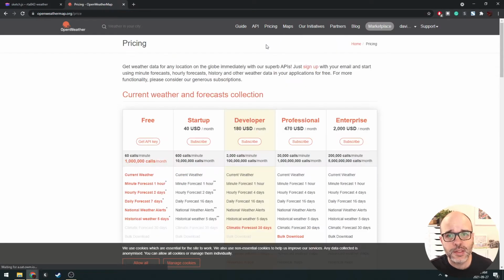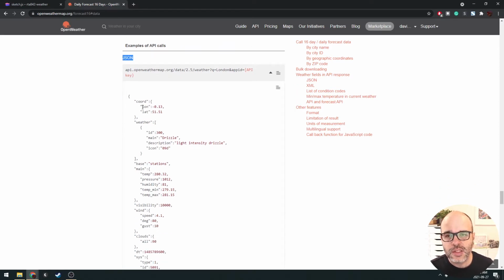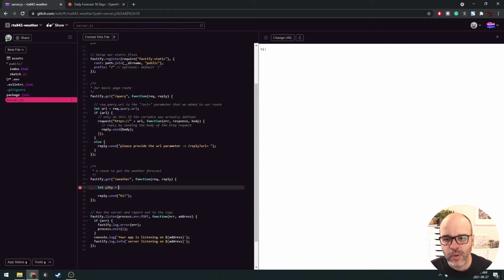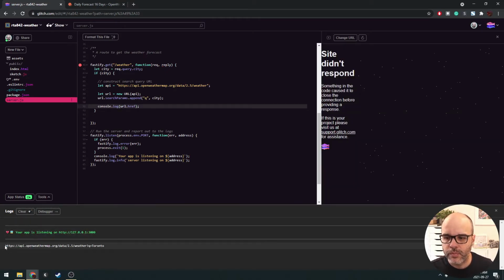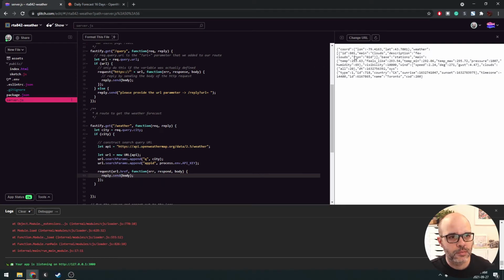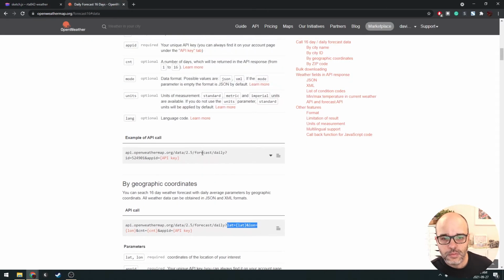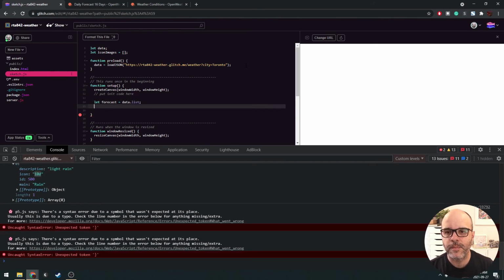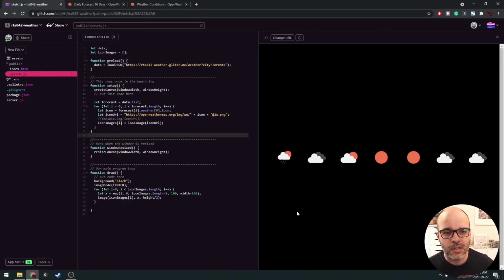RTA842 - 4.2 - Weather Data API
In this lesson, we put the Node.js server that we developed in the previous video to good use and cover how to access OpenWeatherMap a weather data API.

Timestamp:
0:00 intro
0:45 remixing the new Node blank template
1:45 explaining Web APIs
2:30 OpenWeatherMap
3:45 about API keys
4:45 looking at the API documentation
6:45 looking at an example API call
7:25 JSON vs XML results
9:25 back to our Node.js server
10:52 adding a new route to the server for the weather API
14:35 manipulating URLs
18:50 using an environment variable to store our API key!
25:00 back to p5.js - looking at the JSON data
29:00 quick fix: using the forecast search (not the single day weather!)
31:45 weather icon codes
37:20 display the weather icons
38:25 recap and code exercise